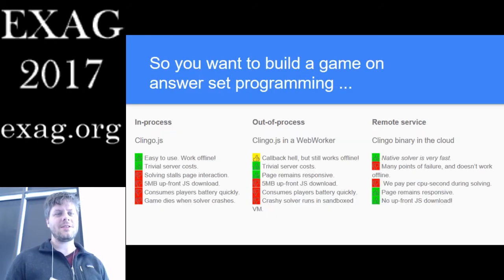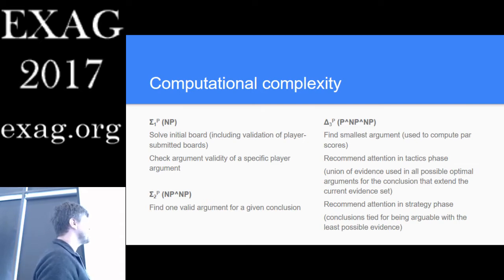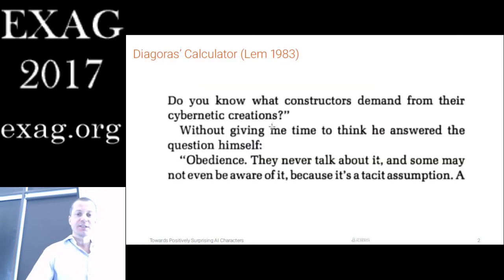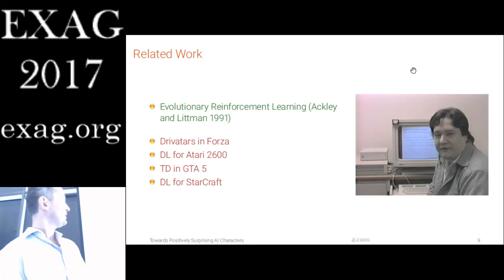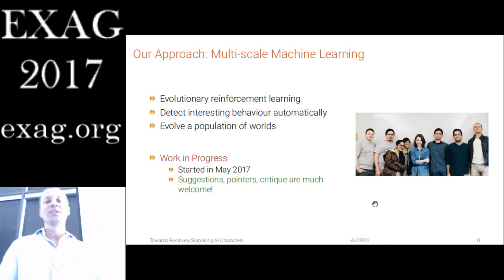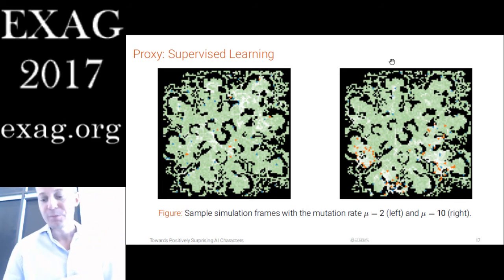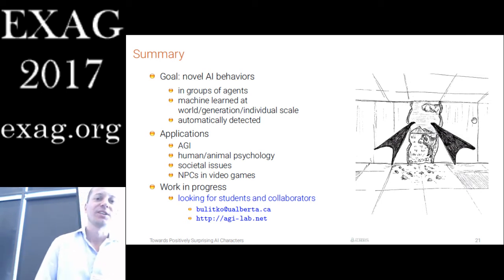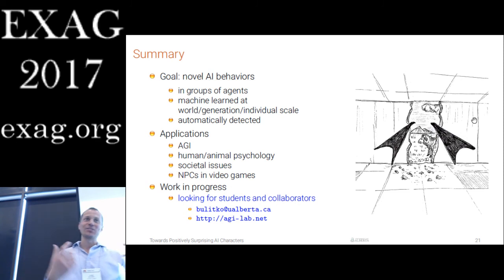EXAG 2017 Live Stream - Day 2, Session 2 Part 2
The Experimental AI in Games (EXAG) workshop is an open, friendly, and laidback workshop hosted by AIIDE that aims to foster experimentation in AI research and all forms of game development. In addition to presenting traditional academic talks and live demos of AI technologies, EXAG hopes to foster a welcoming and diverse community of AI researchers and practitioners by including activities such as a show-and-tell demo and gameplay session.

This is a continuation of the session Please see that video for the beginning of the talk.

Towards Positively Surprising AI Characters - 10:39